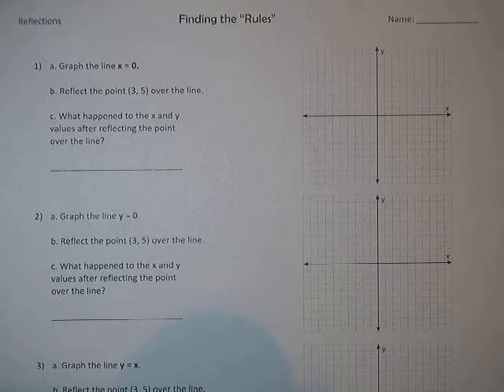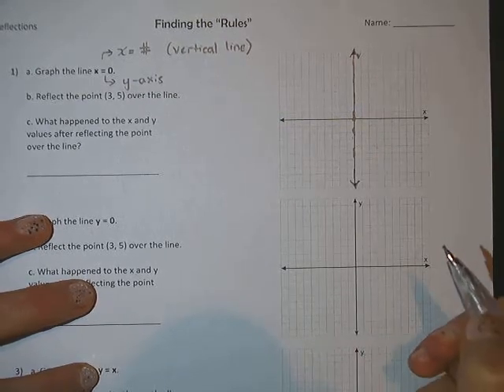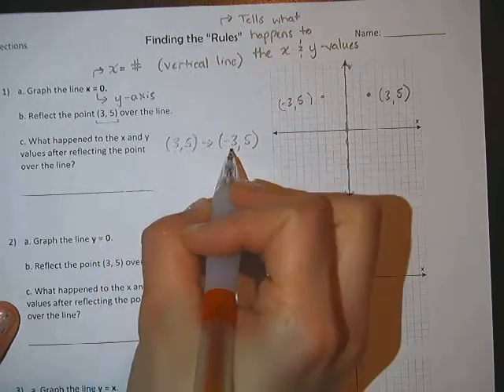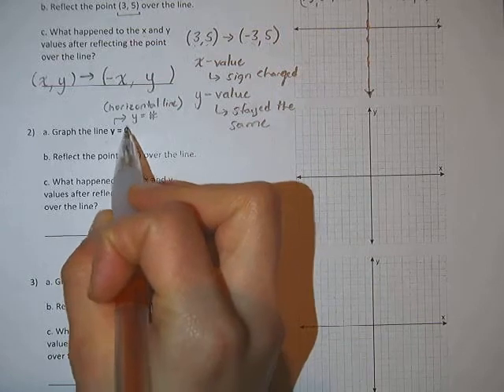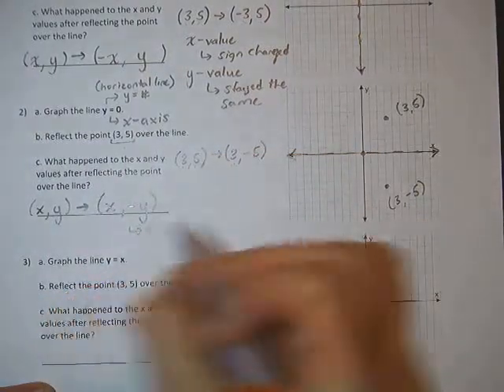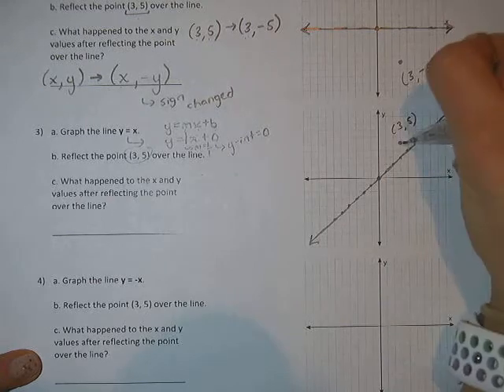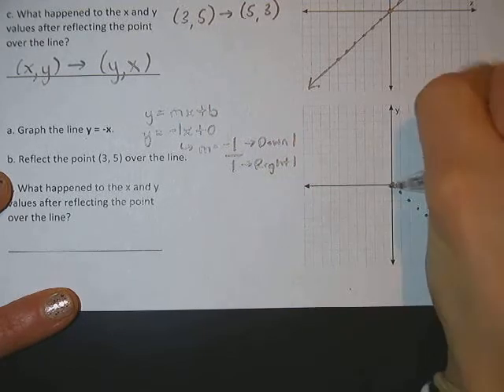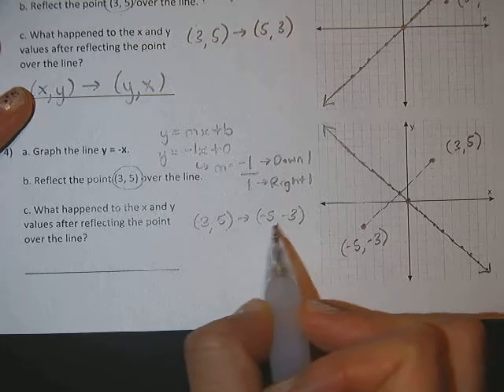Reflections & Finding Rules